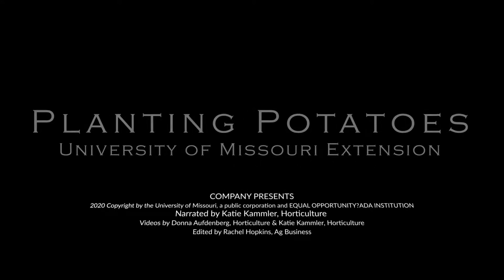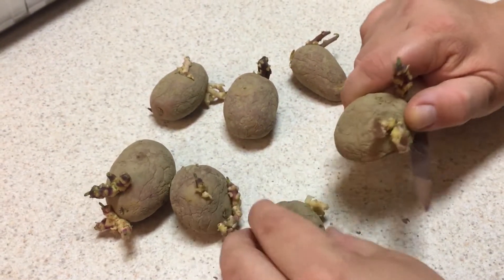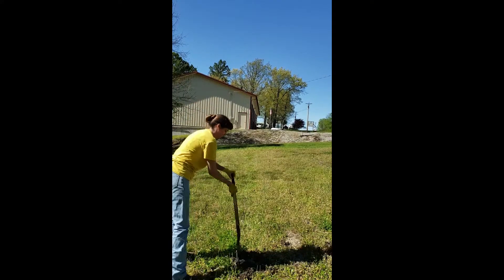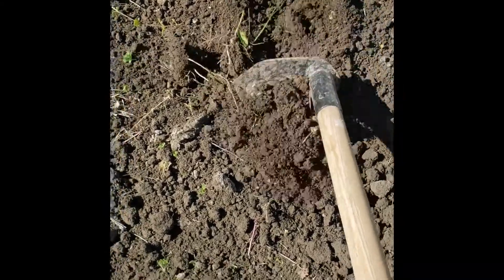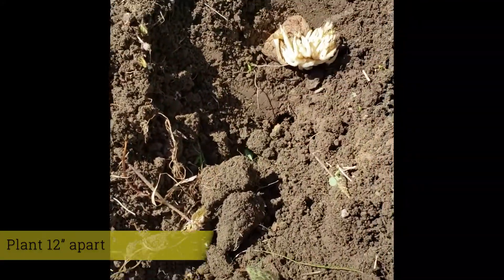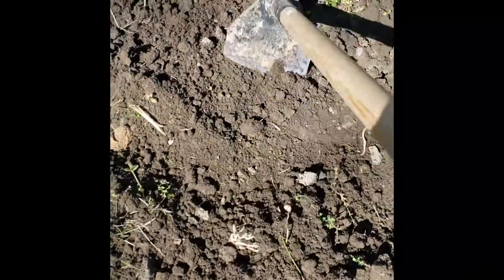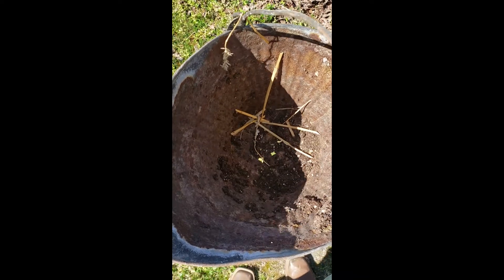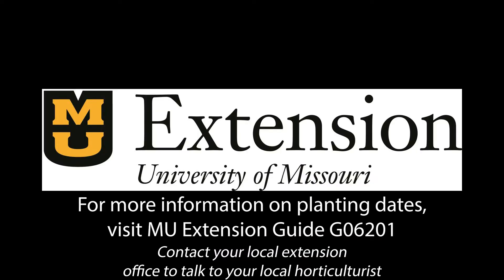Planting Potatoes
Planting potatoes is not challenging. Watch MU Extension Horticulture Specialist Katie Kammler plant potatoes so you'll be prepared to plant potatoes in your garden this spring! Video created by Katie Kammler, Donna Aufdenberg and Rachel Hopkins.